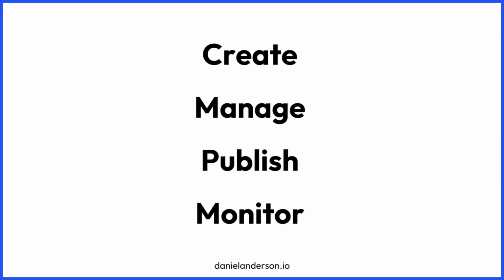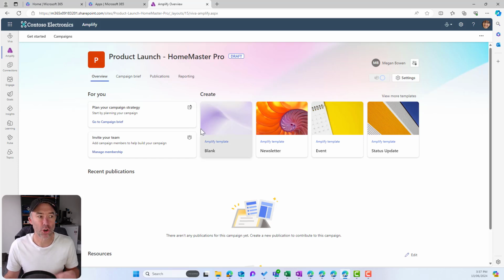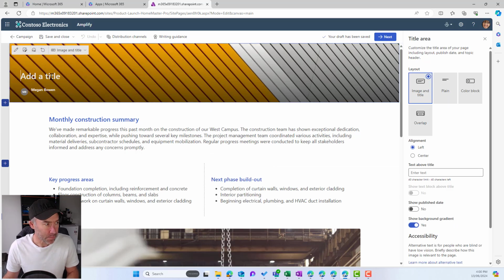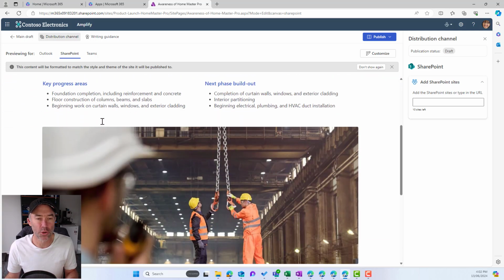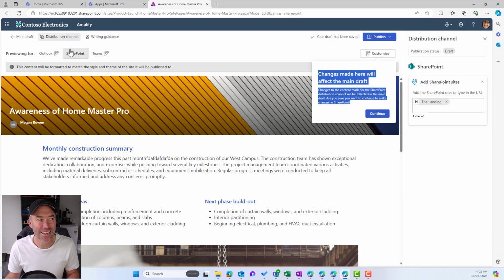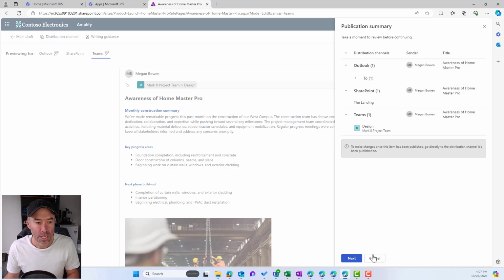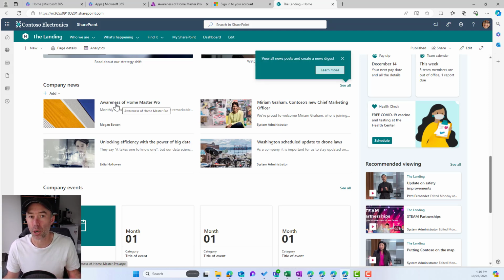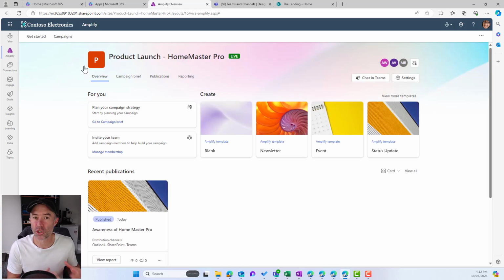Viva Amplify - How to create once and distribute everywhere with communication campaigns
In this episode, Daniel Anderson discusses how Viva Amplify can help streamline communication campaigns within organizations. From creating campaigns to distributing content across various channels like Outlook, SharePoint, and Teams, Viva Amplify offers a comprehensive solution for internal communications.

Key Points Covered:

Introduction to Viva Amplify and its use cases

Creating a campaign for a new product launch

Customizing and distributing content across different channels

Scheduling and publishing posts

Measuring the impact of campaigns through detailed reports

Tune in to learn how Viva Amplify can enhance your internal communication strategies and drive engagement across your organization.